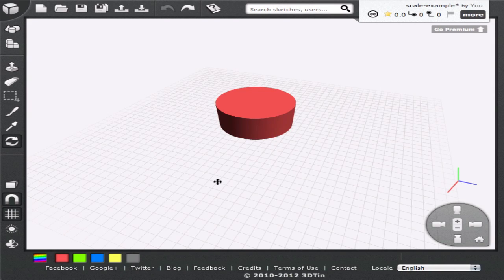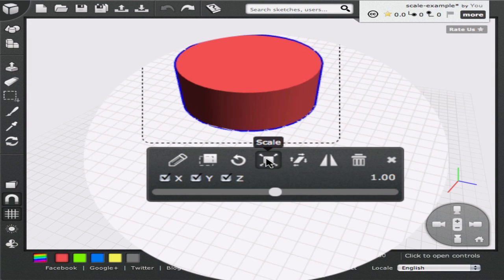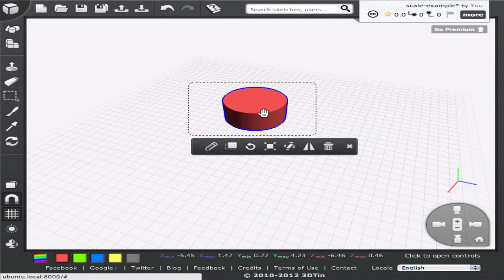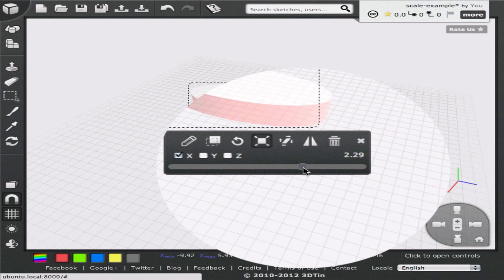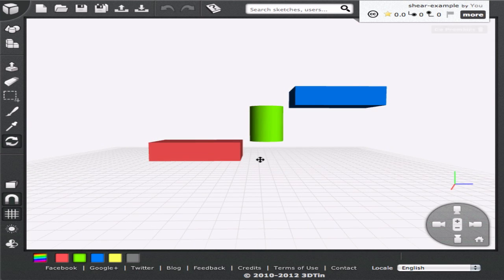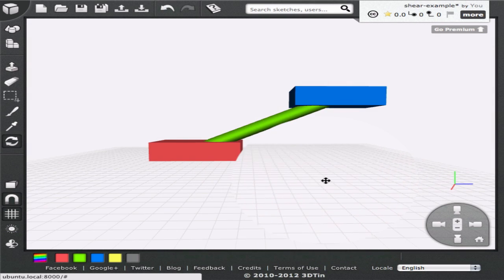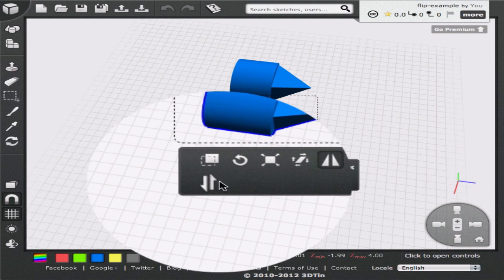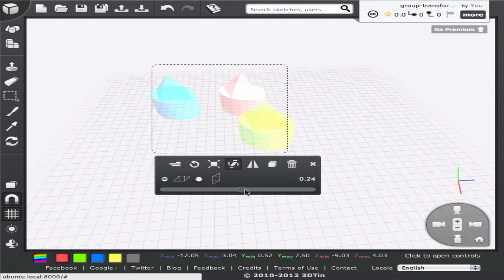Scaling, Shearing, Flipping - 3DTin Tutorial - Intermediate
In this tutorial we learn how to apply special transforms on geometries, namely Scaling, Shearing and Flipping